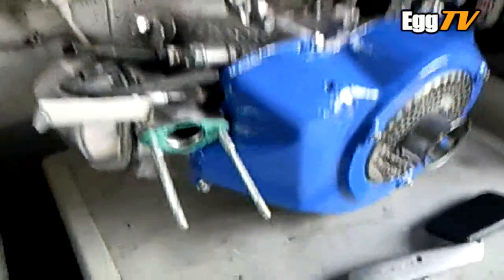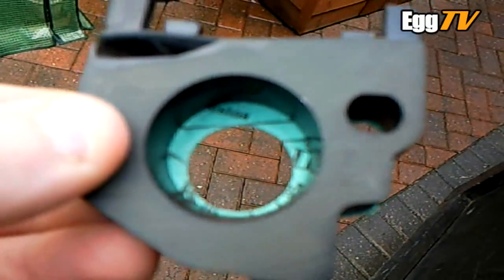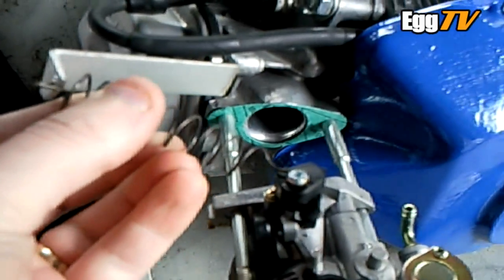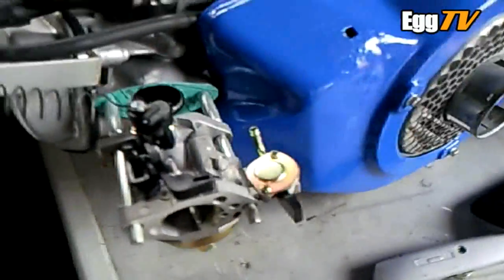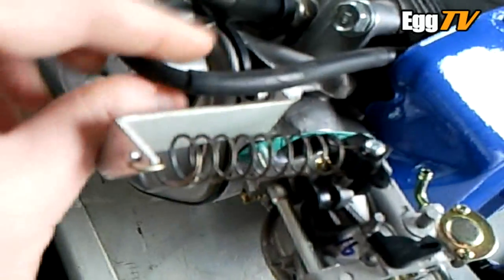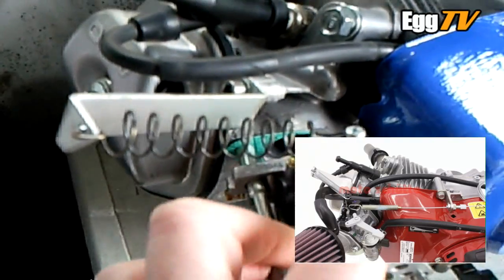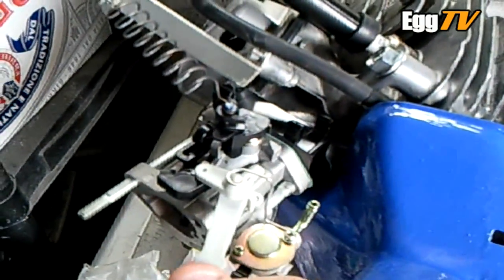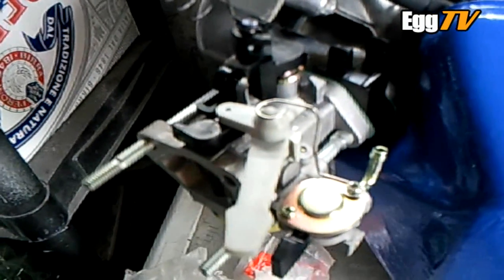GX270 Paramotor. Throttle Assembly - EggTV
Fitting of the new carburettor studs, gaskets, insulator and carb. Also the making and fitting of a throttle return spring and bracket based on the design used